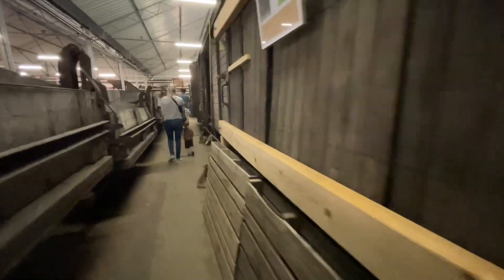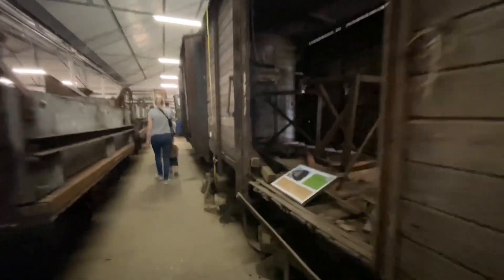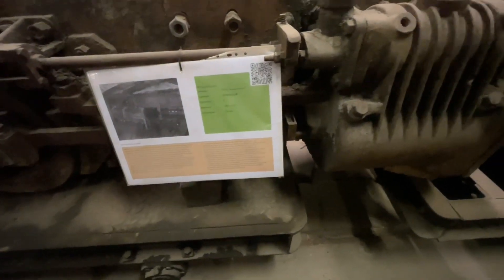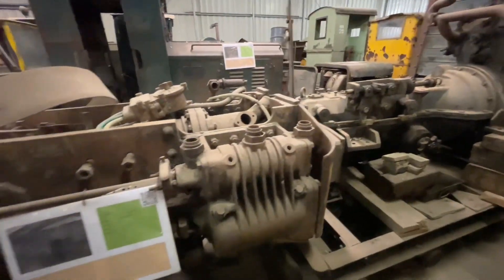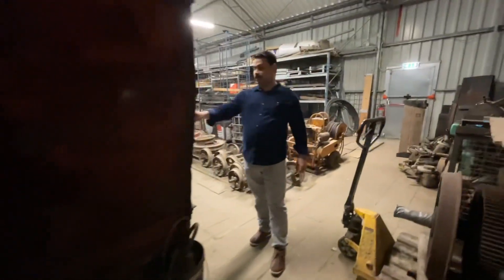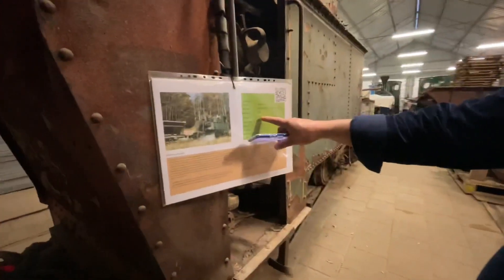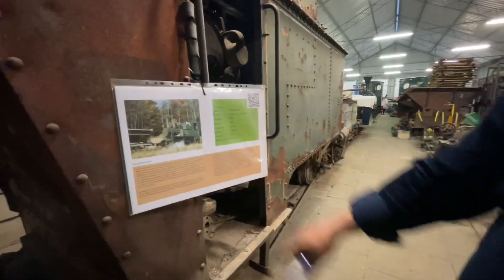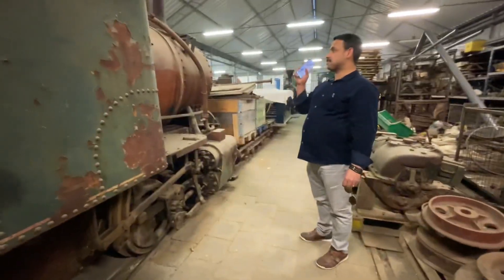Gudang bekas kereta di belanda part 5